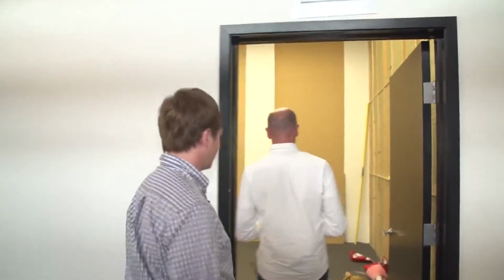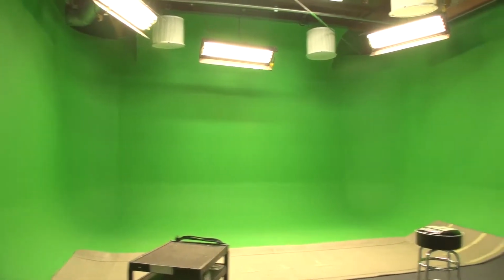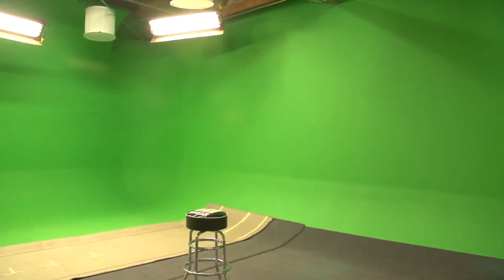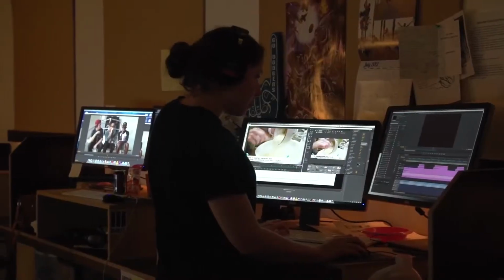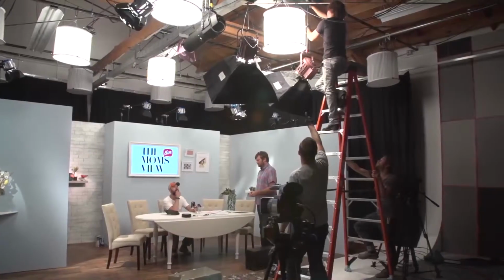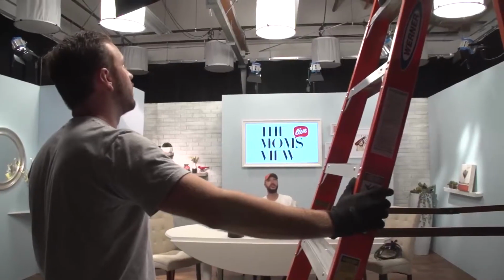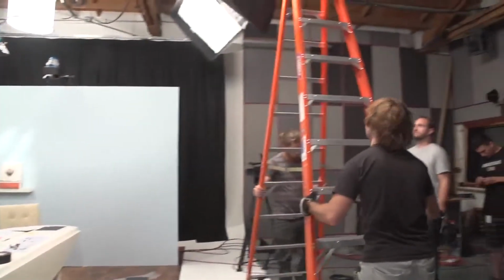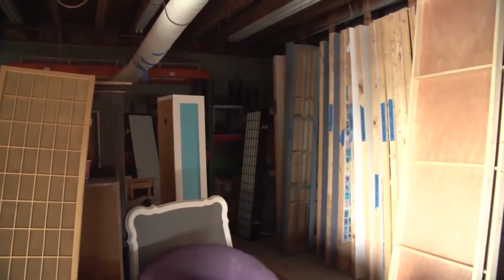Maker Studios: The MCN That Miniaturized The Movie Studio Yoùtùbe - HD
As one of the earliest multichannel networks on YouTube, Maker Studios has built a pretty big business out of putting talent first. Founded four years ago by some of the biggest YouTubers of the time, the company was designed to provide its creators the tools to collaborate with one another and create really compelling videos. Unlike some vertically focused multichannel networks on YouTube, Maker has everything from gaming to comedy to music and women's lifestyle channels. Ryan Lawler visited Maker Studios in LA and met with COO, Courtney Holt.